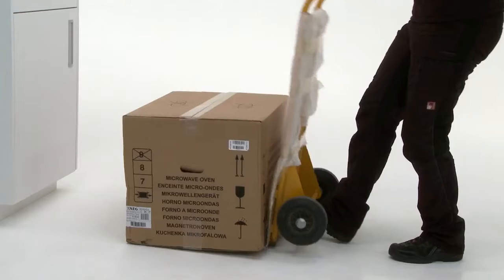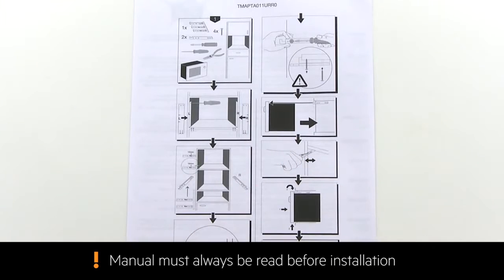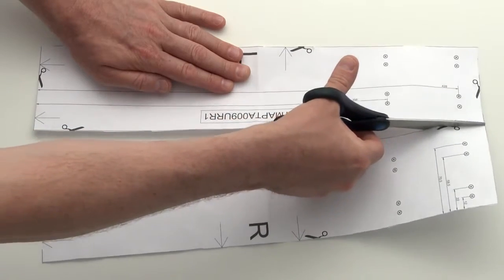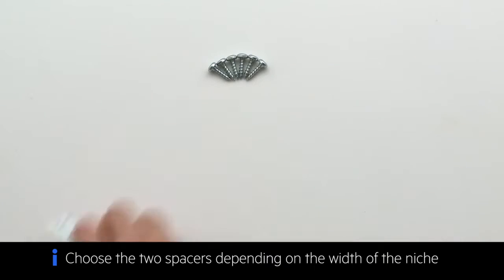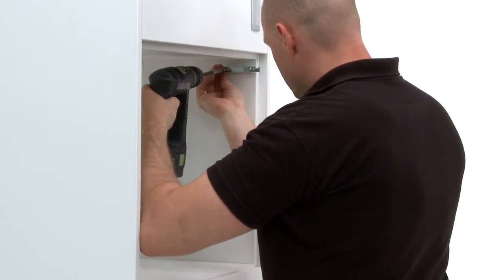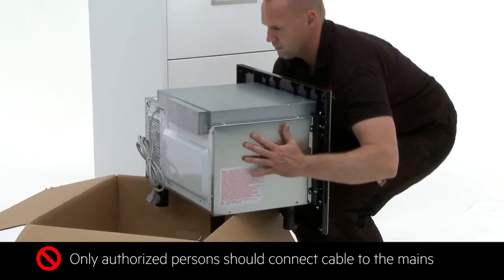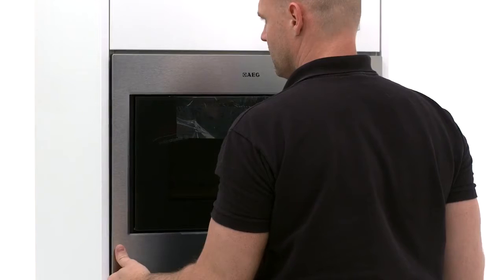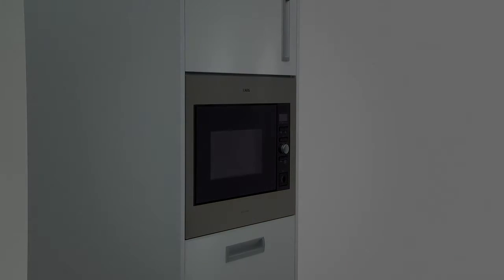How to install your AEG 45 cm Microwave Column Installation